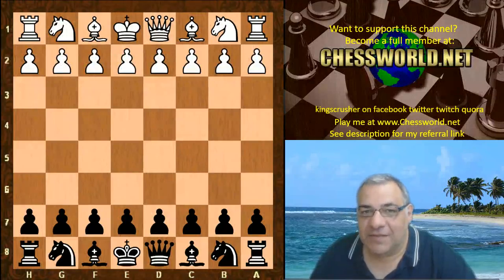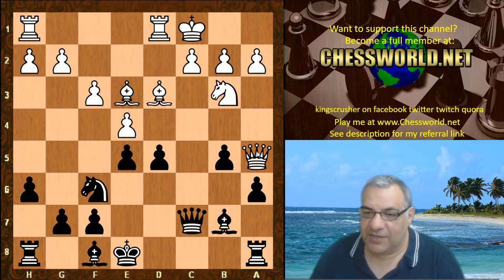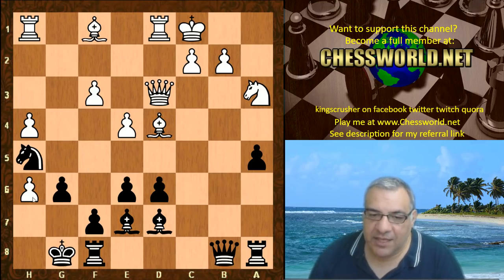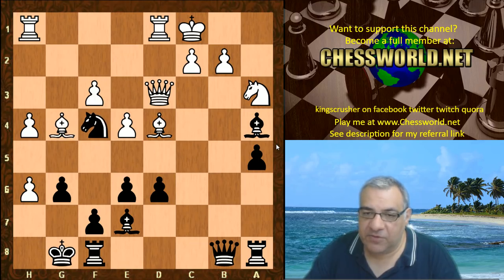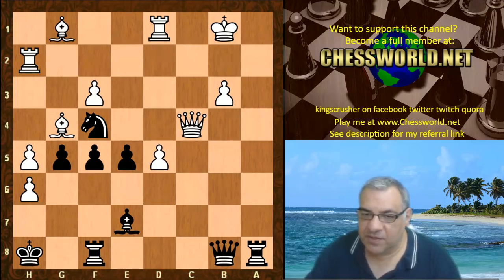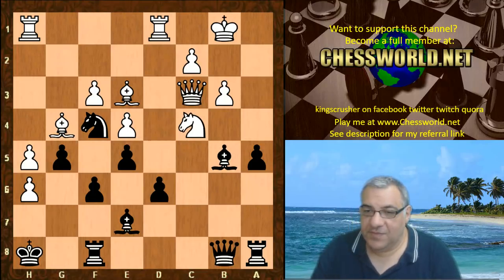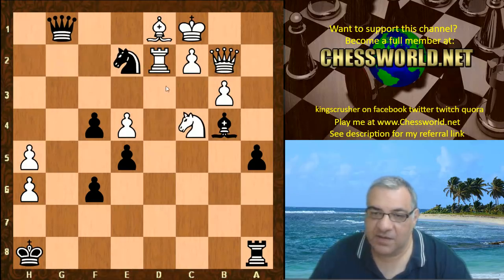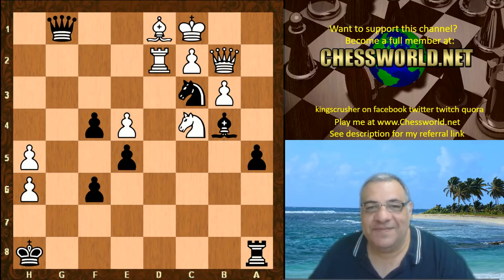Sicilian Defence Attacking Chess: Ethereal 10.55 vs Leela ID 10940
zero